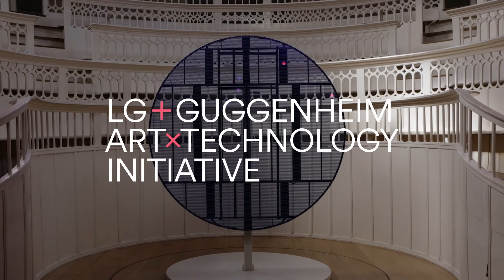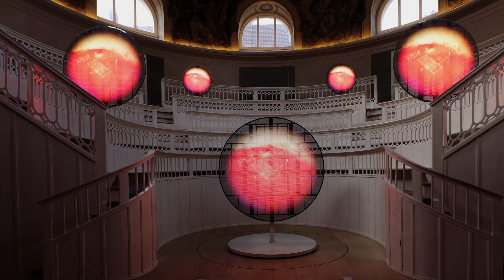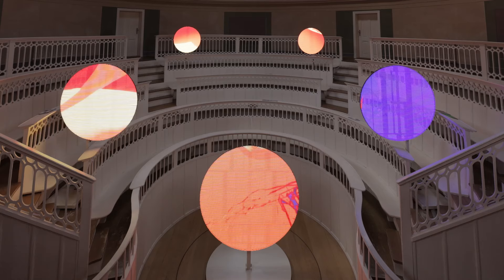Artist Profile: Rachel Rossin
New York–based Rachel Rossin is a painter and self-taught programmer whose multi-disciplinary practice has established her as a pioneer in the field of virtual reality (VR). Her art blends painting and sculpture with emergent technologies, gaming, and video to create landscapes that illuminate the intersection between our digital and physical worlds.

For this year’s Young Collectors Council (YCC) Party, Rossin will take over the iconic rotunda of the Guggenheim Museum, transforming it into a hybrid virtual environment. Inspired by the heightened social acceleration spurred on by technology, this environment reflects our rapidly changing digital landscape that is giving rise to increased image and text production, consumption, and affects the ways in which we interact with information and with each other. In response to these realities, which Rossin refers to as “quickening,” the YCC Party design will create a space that bridges physical and digital dimensions, imagining technological hybrids, and communities to come.

The LG Guggenheim Art and Technology Initiative is made possible by LG

YCC 2024 Artist Collaboration Supported by LG OLED

For more information on The LG Guggenheim Art and Technology Initiative